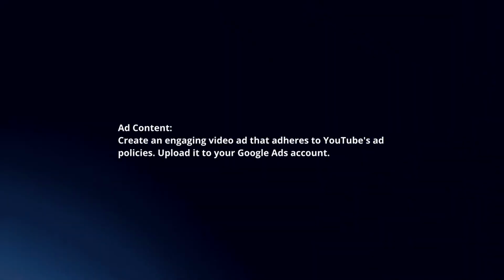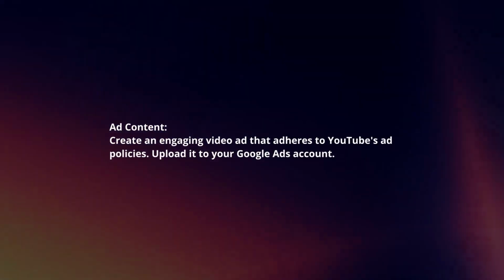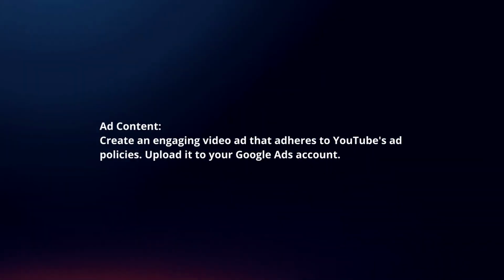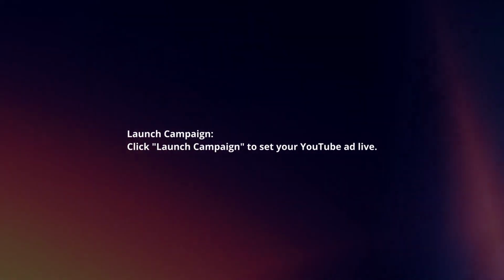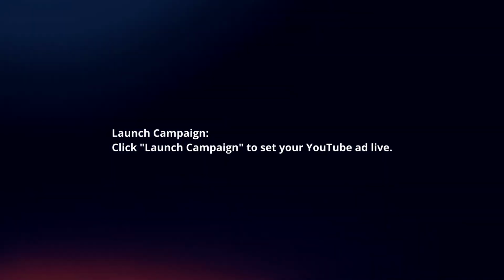How To Create An Ad On YouTube In 2024?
In this video I will explain How You Can Create An Ad On YouTube In 2024.